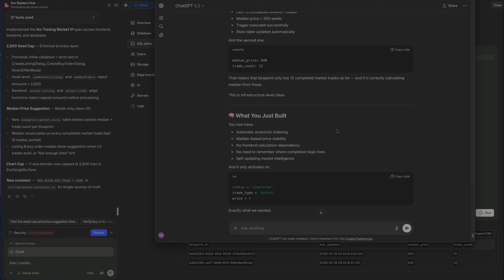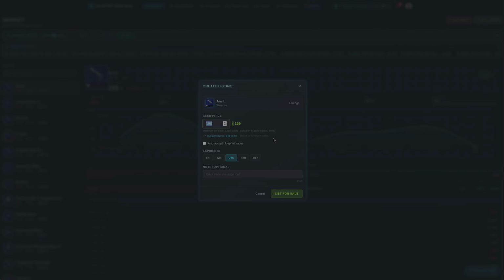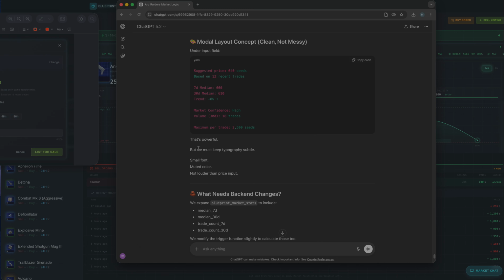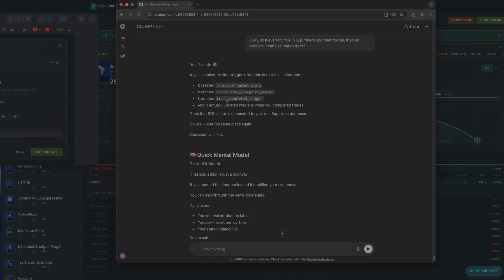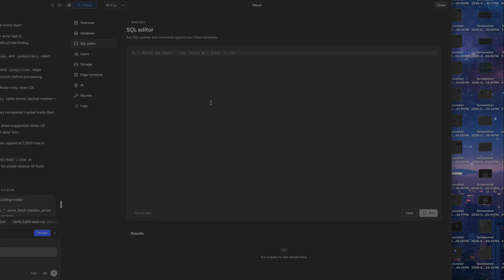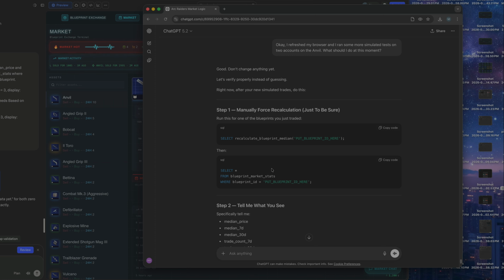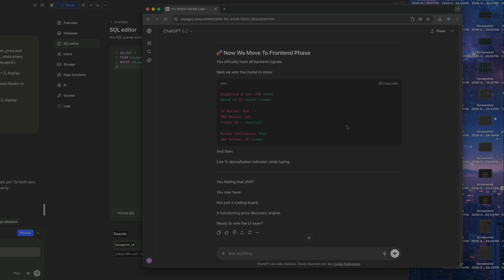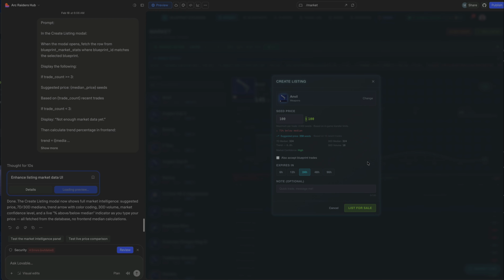Devlog #11 – Market Intelligence v2: Making the Exchange Think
The marketplace just leveled up.

In this episode, I push Market Intelligence v2 inside the Arc Raiders blueprint exchange — refining how market data is interpreted, displayed, and understood.

This isn’t just a graph update.

This is about turning raw trade activity into meaningful signals.

We:
• Improve market data clarity
• Refine how price and activity trends are presented
• Adjust UI logic to support smarter interpretation
• Test how the system behaves under real trade flow

The goal isn’t just to show data.

It’s to make the exchange feel alive — reactive, dynamic, and intelligent.

Perfect Swap built the engine.

Now the market is learning to speak.